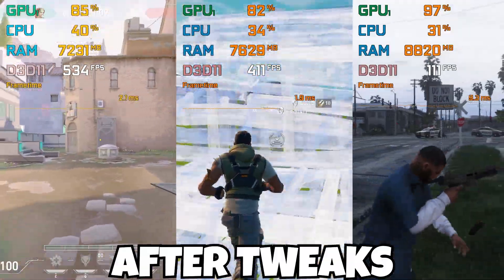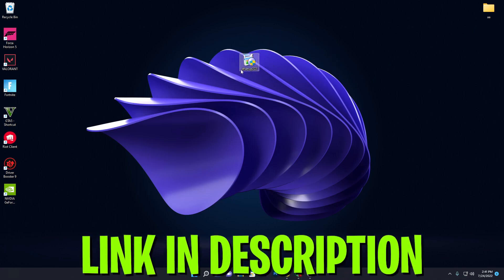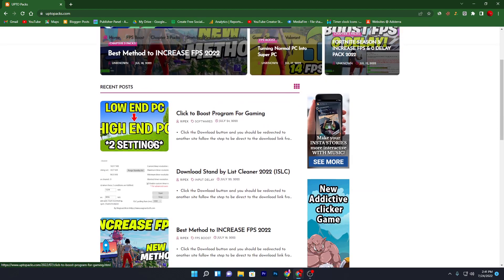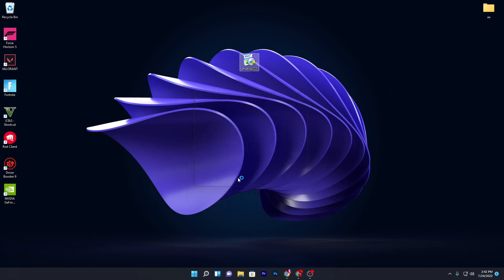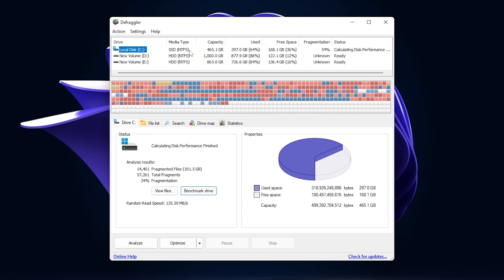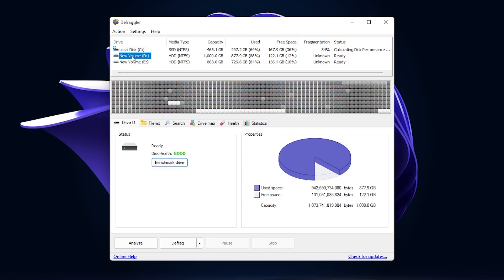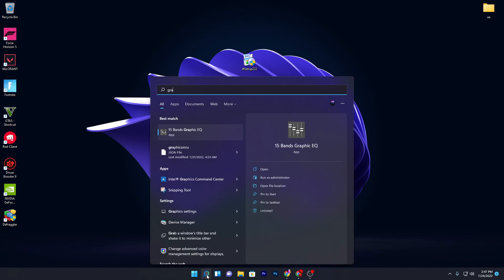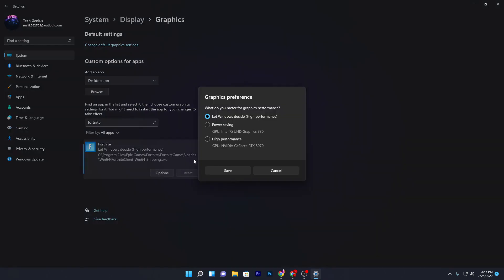Use These 2 Settings to Optimize Windows & Boost FPS in ALL GAMES - Lower Input Delay *2022*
Today in this video, you will learn the best settings you have to change to boost fps and pc performance for gaming in 2022.